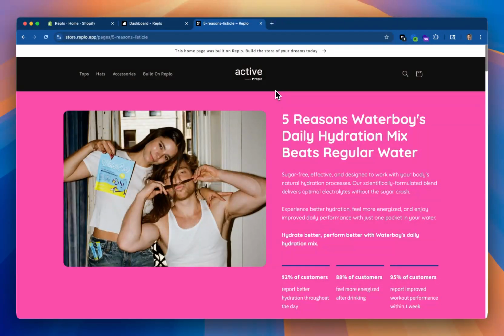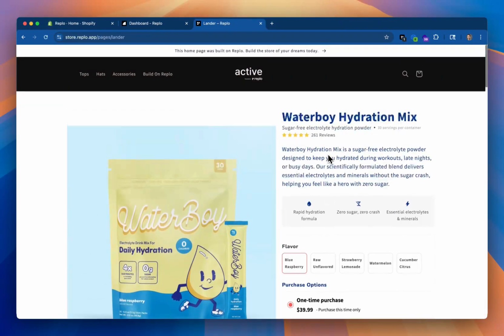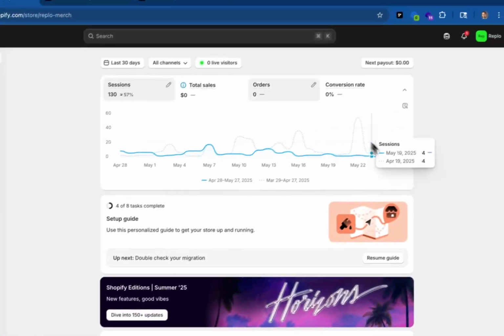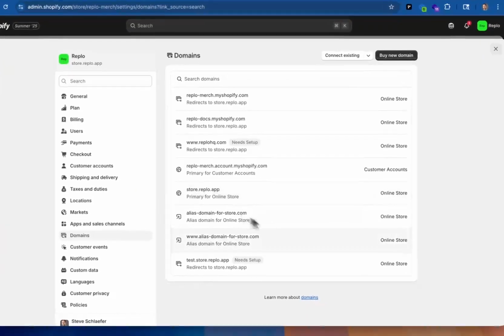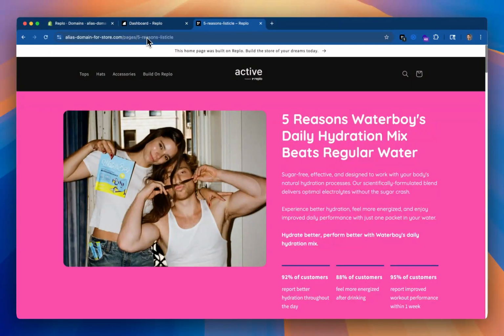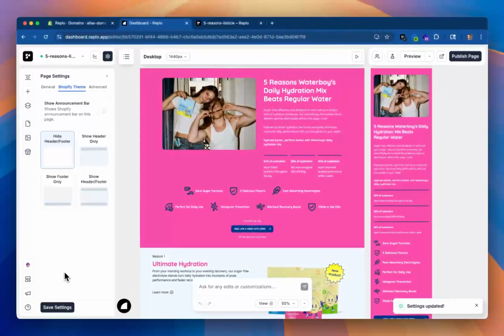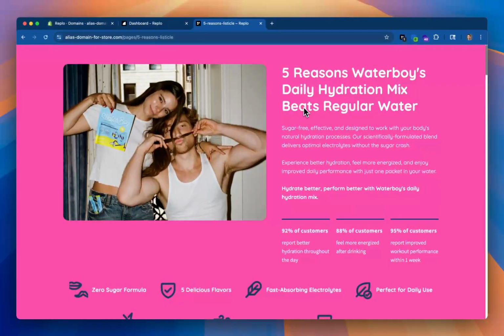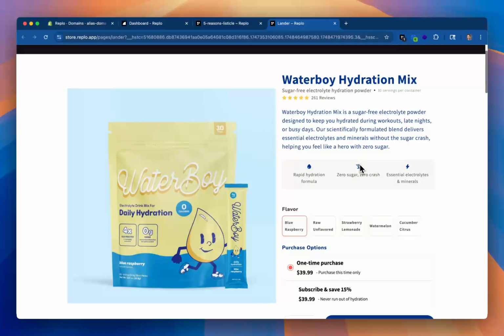The Shopify Alias Domain Trick for Better Funnels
This tutorial explains how to create a seamless multi-step sales funnel within a single Shopify store that appears to span multiple organizations. By using alias domains, hiding page headers and footers in Replo, and switching to absolute links, users can land on an initial “listicle” page that tells a brand story and then click through to a product page — all while perceiving it as two distinct websites. This setup enhances credibility and is ideal for use in ads or newsletters.